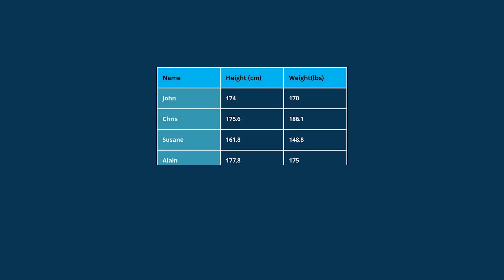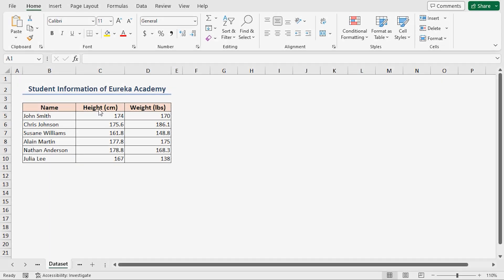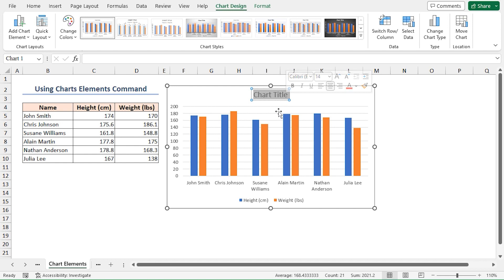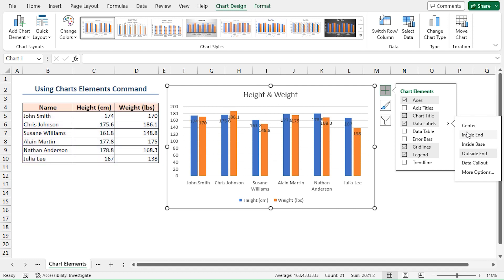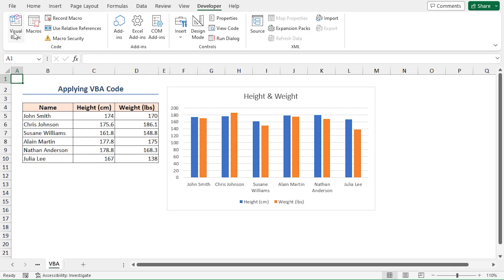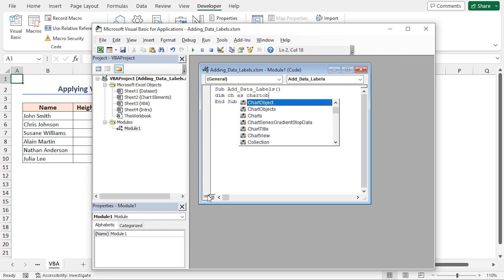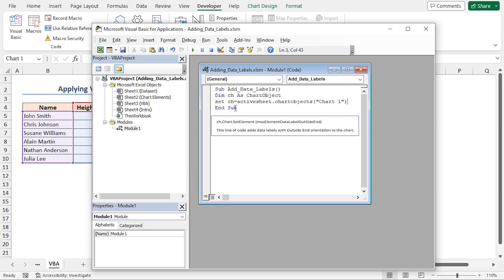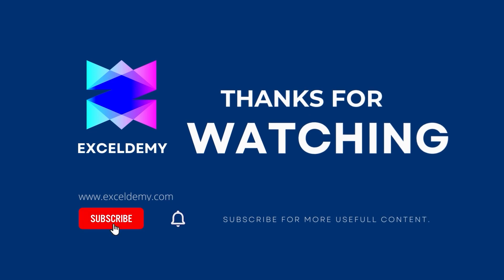Step-by-Step Guide: Adding Data Labels in Excel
In this video, I'll guide you through 2 methods to add data labels in Excel. You'll learn about using the chart elements command to add data labels and applying VBA to add data labels. By adding data labels you can highlight, analyze, and represent essential data graphically. With practical examples and step-by-step instructions, you can add data labels in your own Excel spreadsheets effortlessly.

✨ ⯆ Resources:
Alt+F1 - To insert chart

0:00 - Intro
1:02 - Inserting chart elements command to add data labels
2:37 - Applying VBA to add data labels